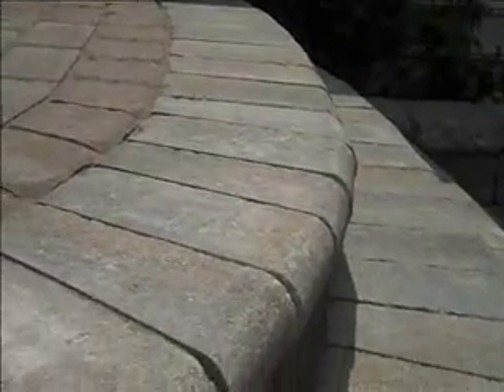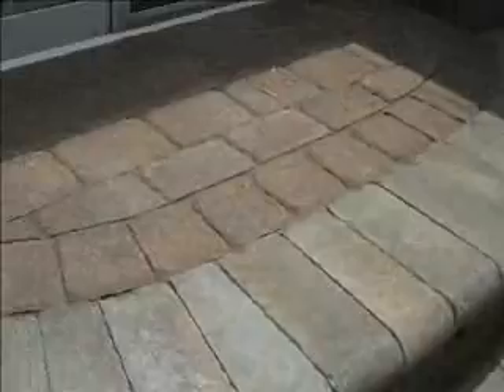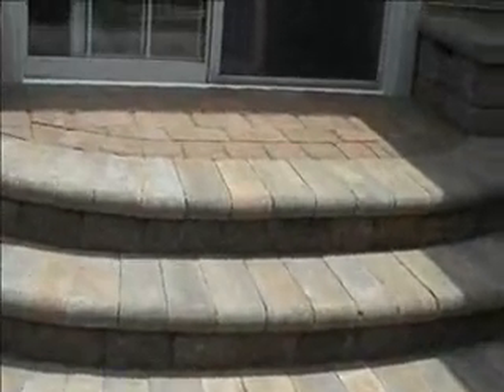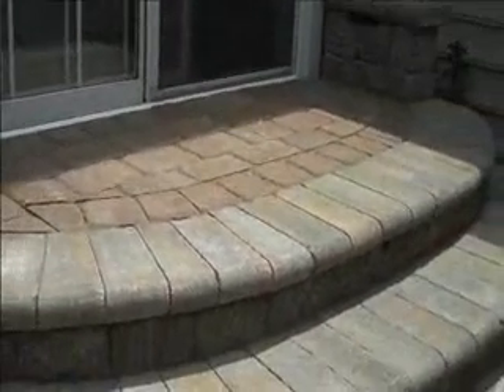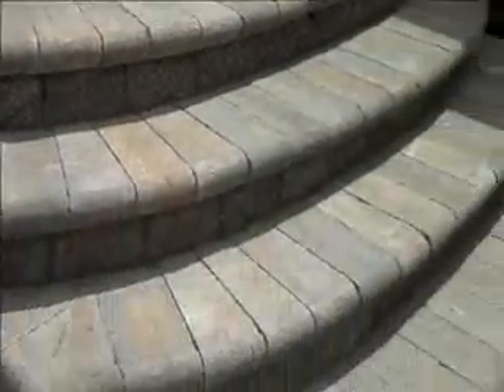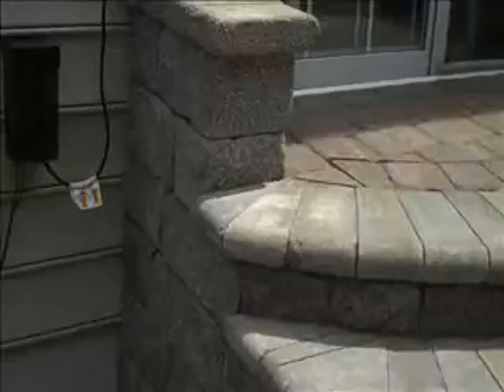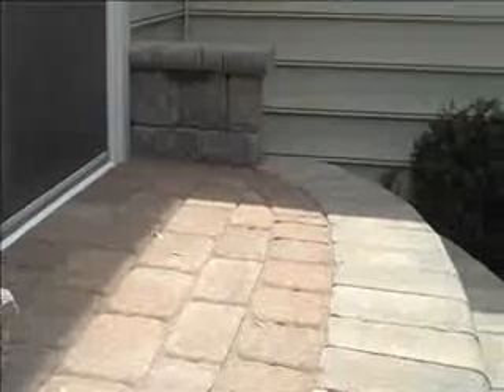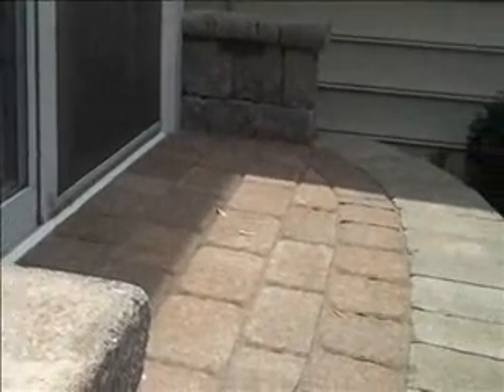Hardscaped Enterance.Doylestown Area Landscaping: orserlandscaping.com